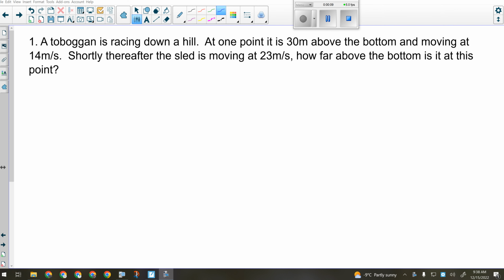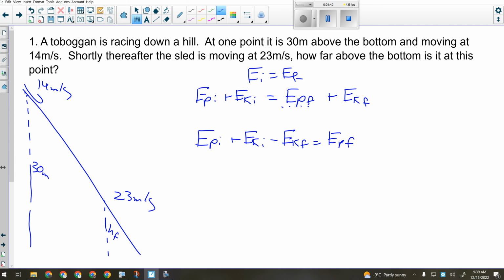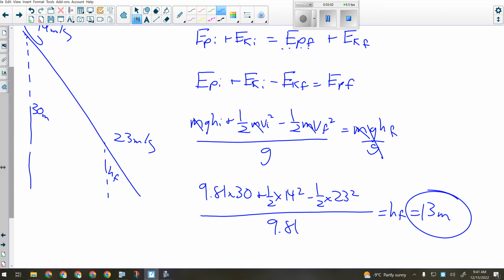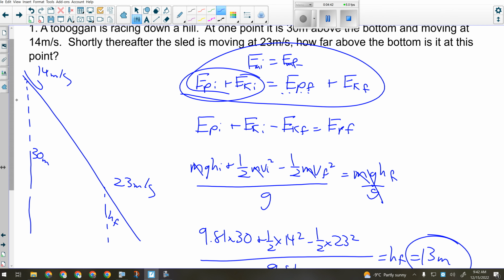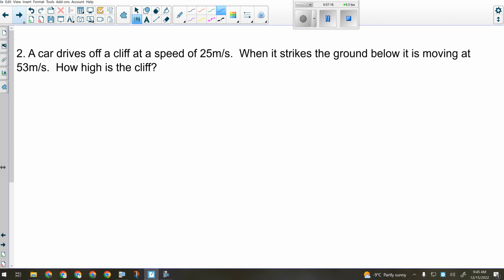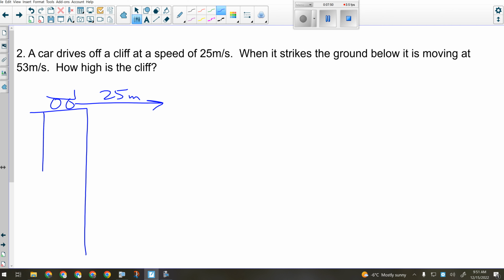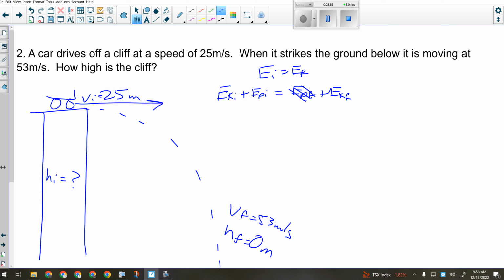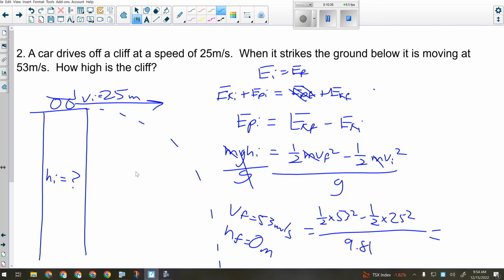Science 10 Law of Conservation of Mechanical Energy Part 3